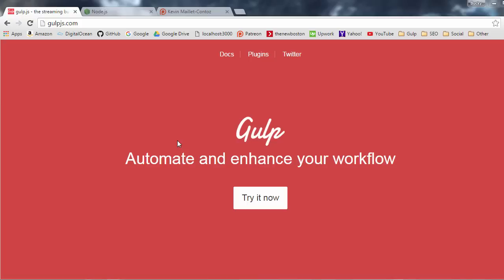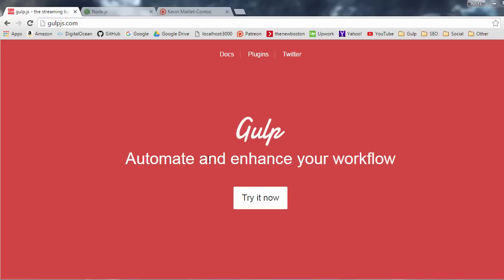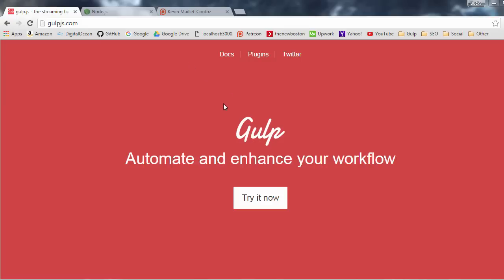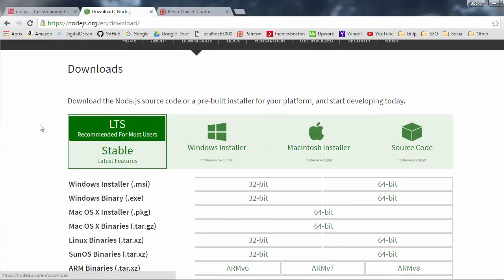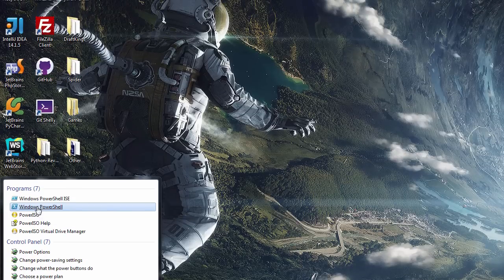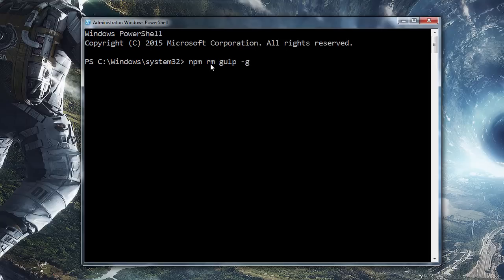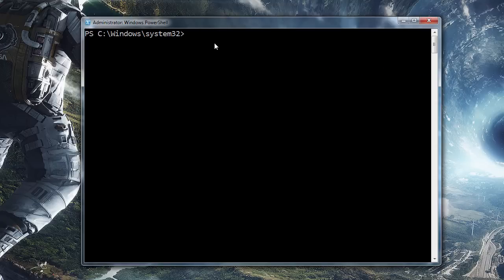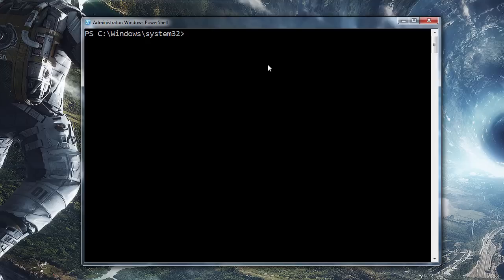Gulp (Gulp.js) Tutorial for Beginners - 1 - Download and Installing npm